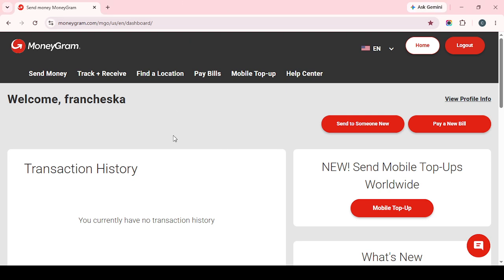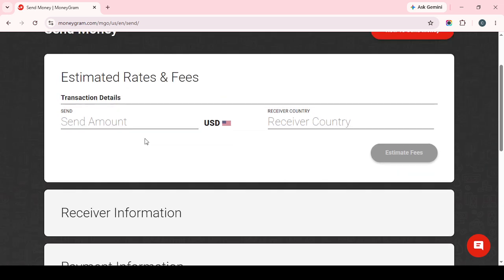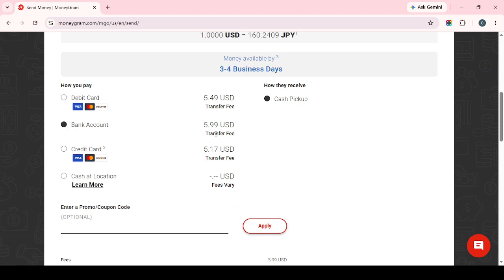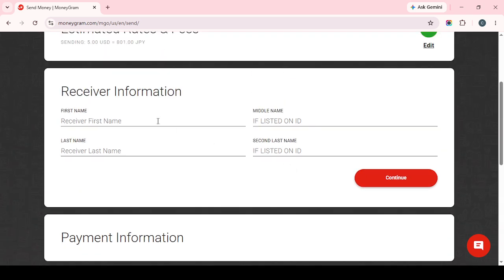How to Receive Money on the MoneyGram App Explained